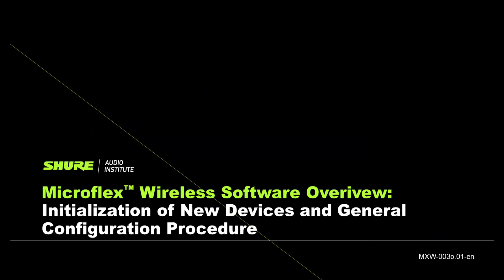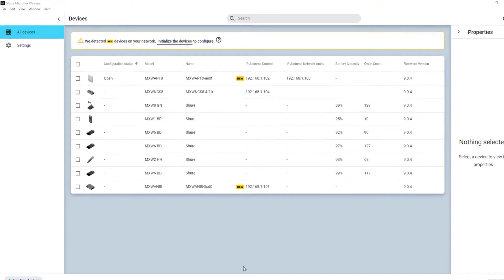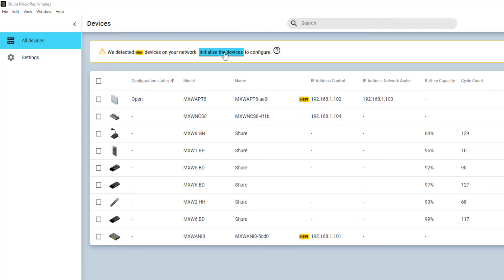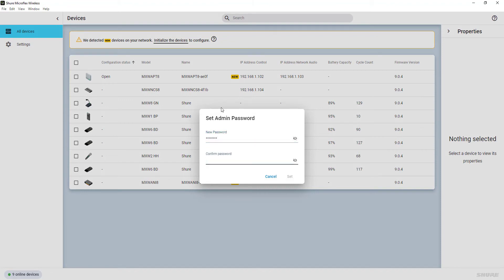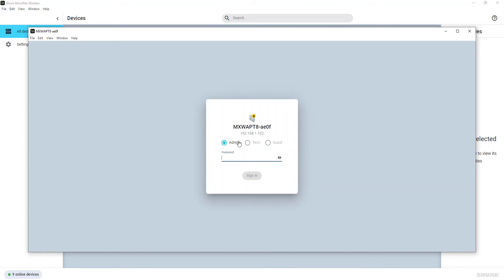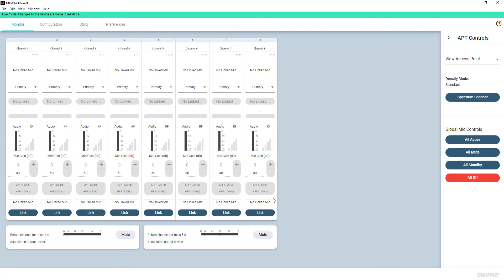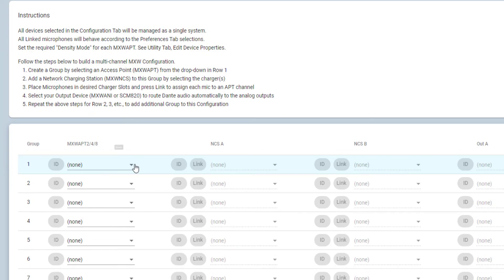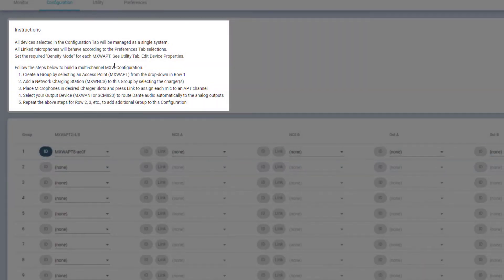Microflex Wireless Software (Part 1a): Getting Started with New Devices and Configuration | Shure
The Microflex Wireless software, with built-in device discovery, configures Microflex Wireless Microphone Systems. This video will get you started with both new devices and configurations.